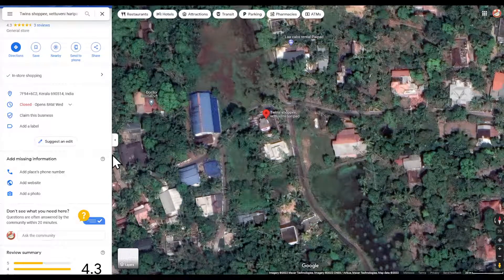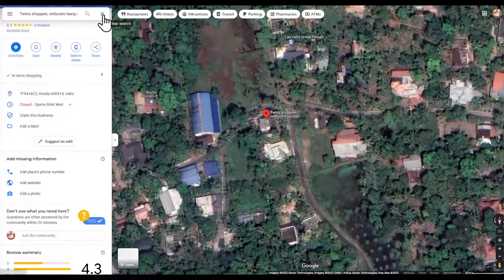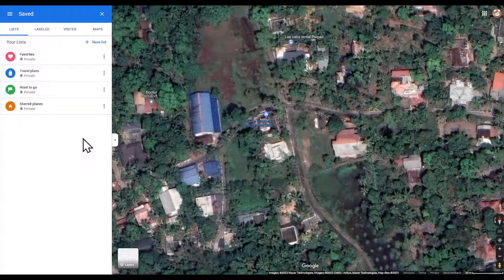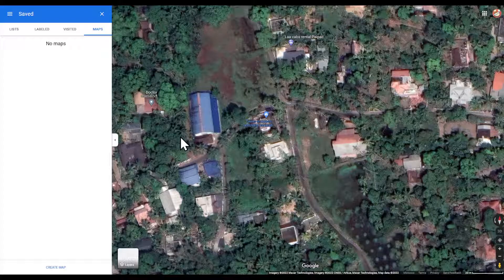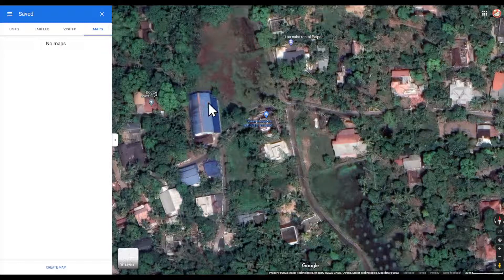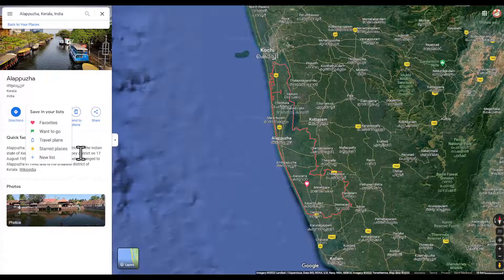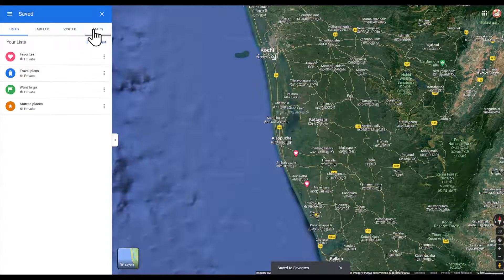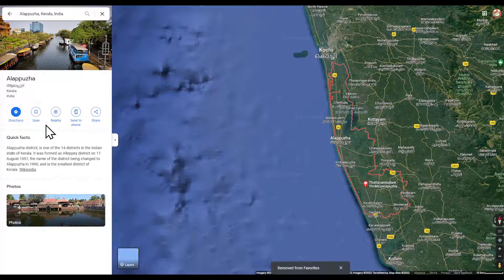How To Remove Markers On Google Maps Tutorial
Today I show how to remove markers on google maps tutorial,google maps marker,remove markers on google maps